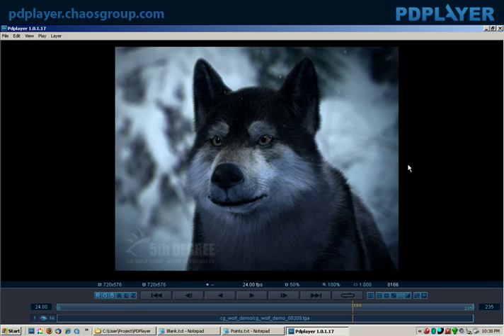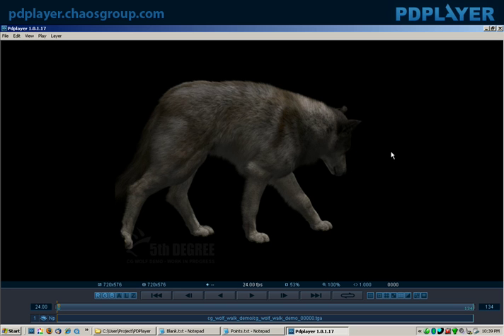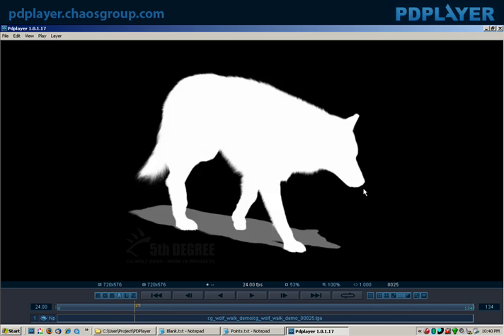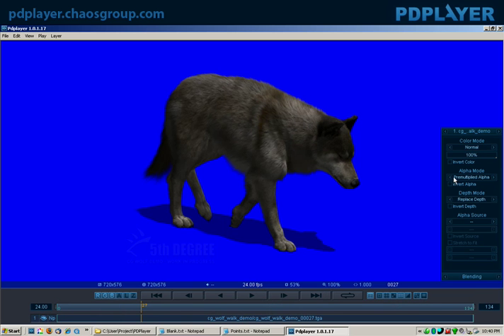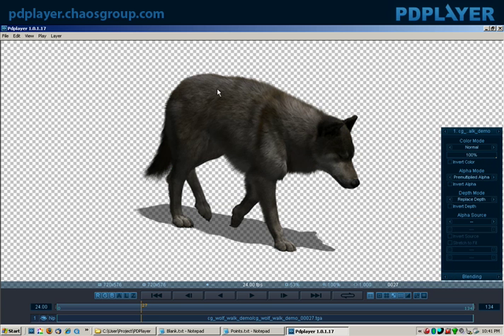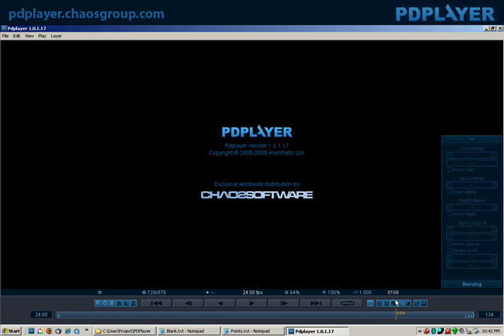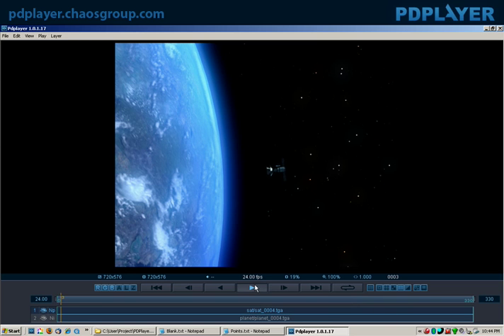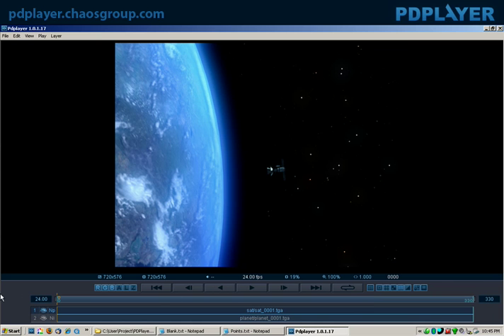PDPLAYER - 4.Working with Layers, Alpha Channels, Alpha Modes - video tutorial - Chris Nichols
Part 4     • Working with Layers • Alpha Channels • Alpha Modes